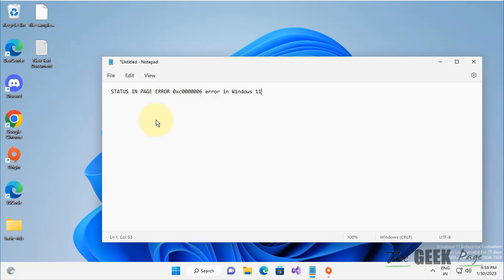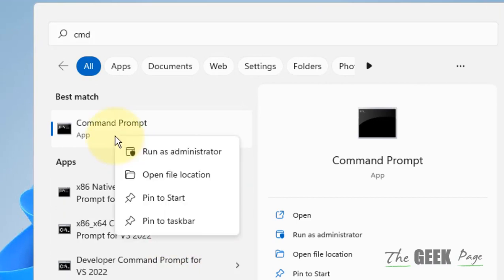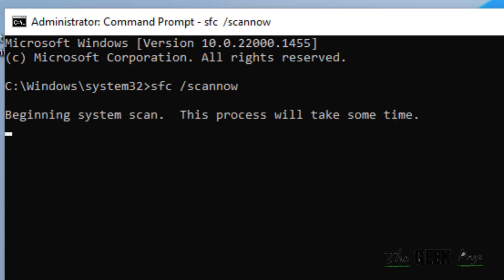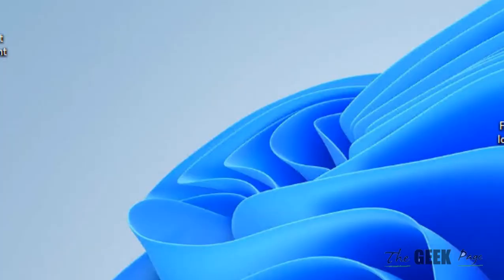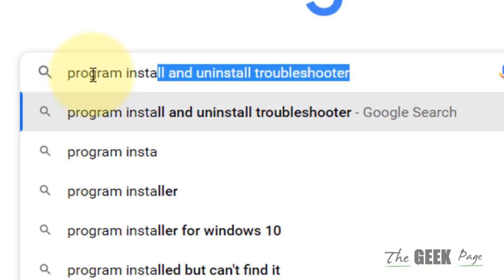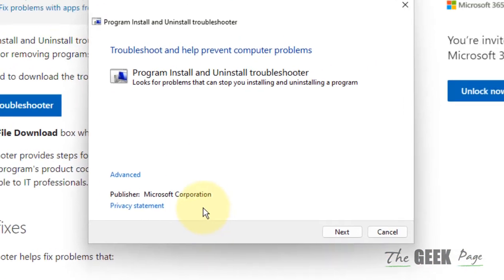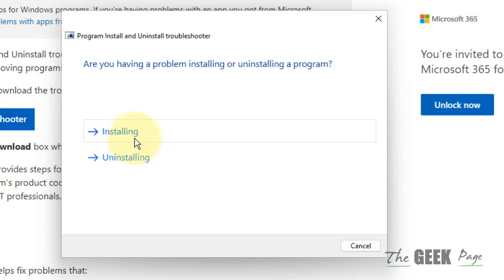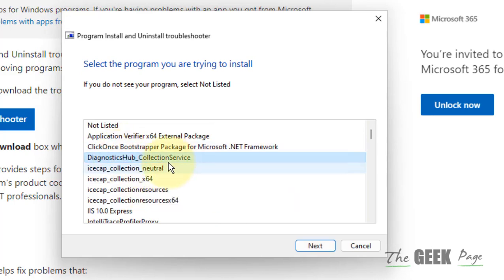STATUS IN PAGE ERROR 0xc0000006 error in Windows 11 Fix